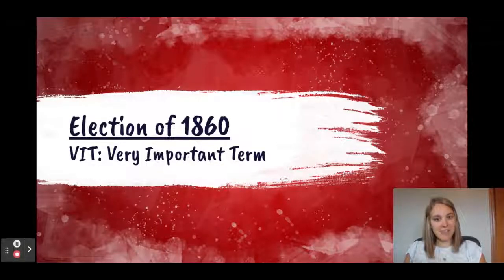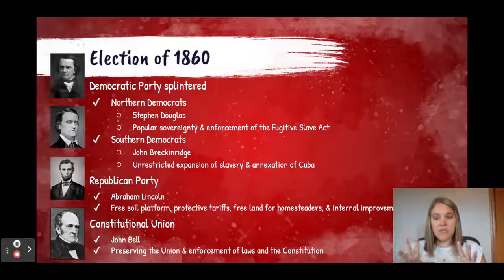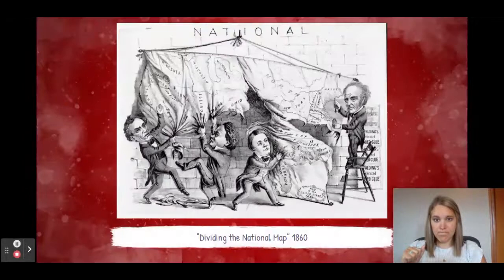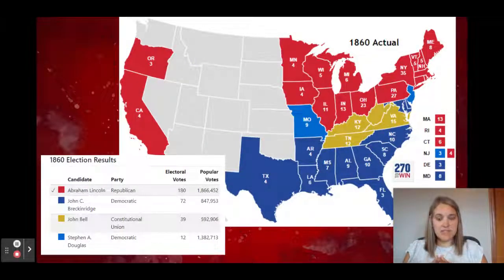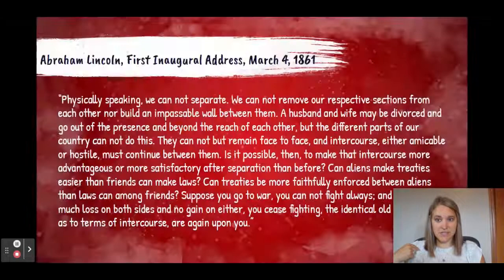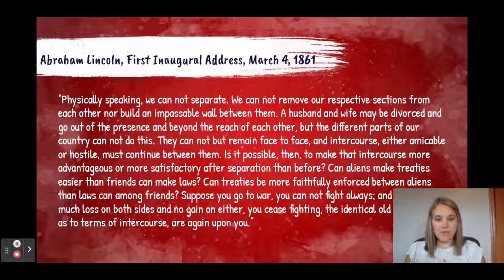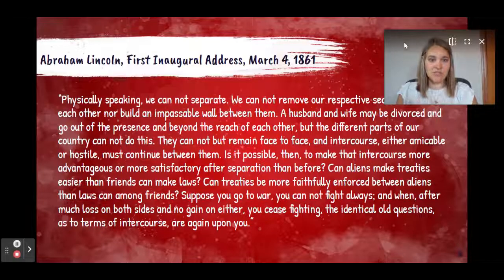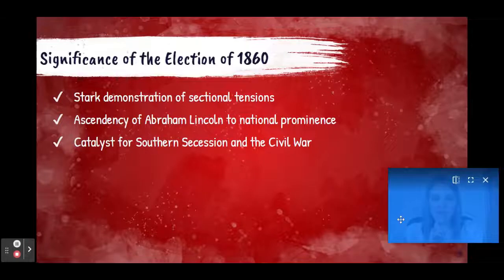Election of 1860 (VIT: Very Important Term)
This quick video provides historical context for the presidential election of 1860. It includes the candidates and their platforms as well as a description of the popular vote. It concludes by explaining the secession of southern states.